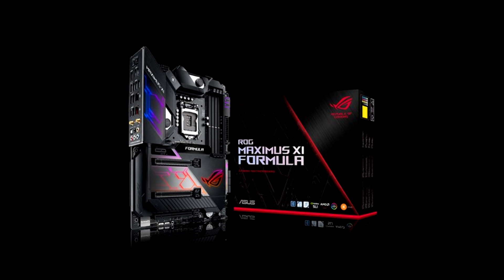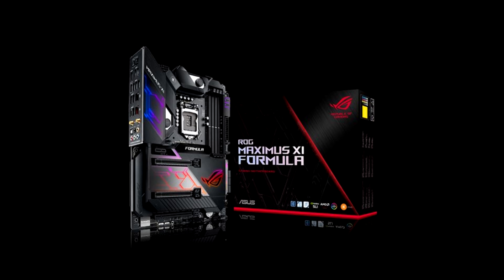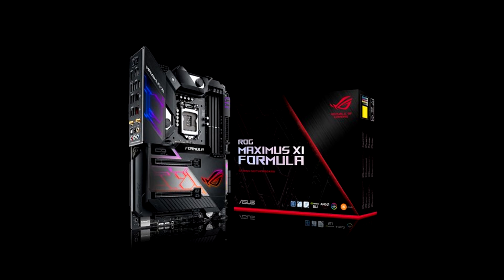Computer News 2019-03-13 2 Motherboard ASUS Maximus XI Formula already sold at 424 dollars